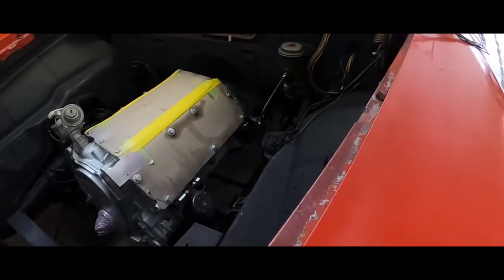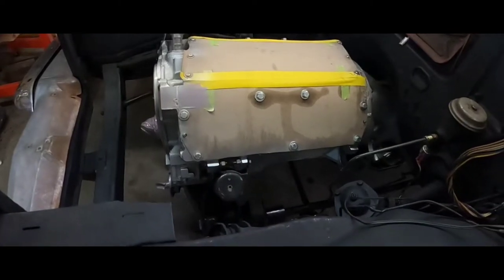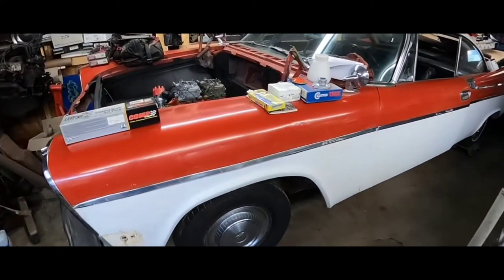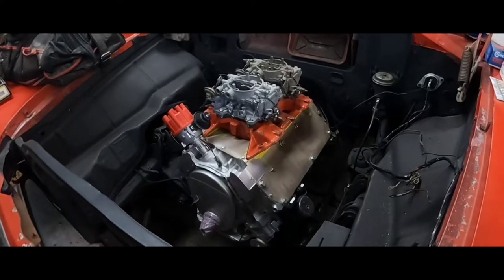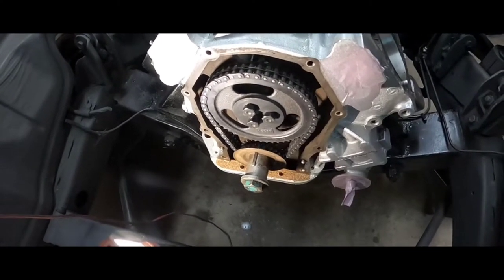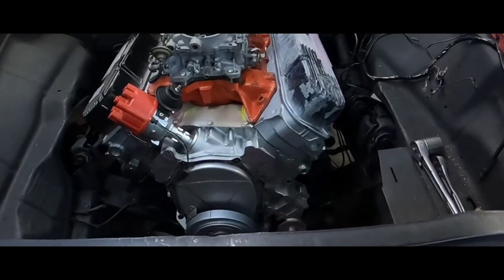1958 Dodge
Dropping the 383 in the 1958 Dodge Coronet.